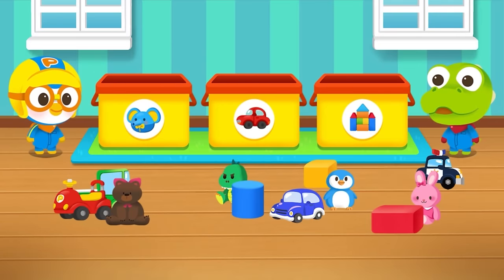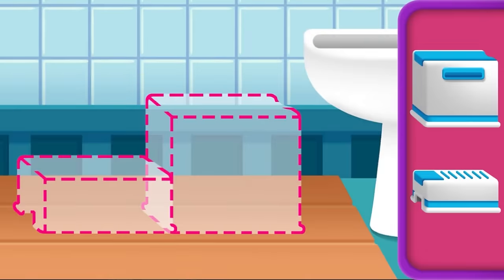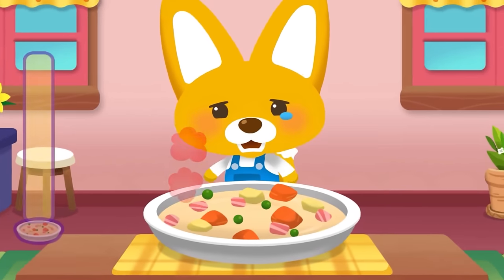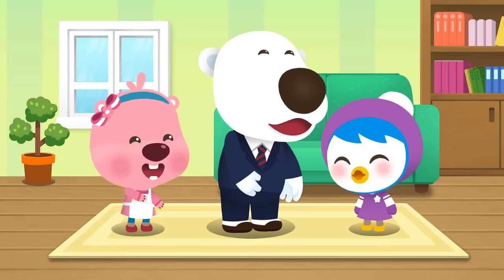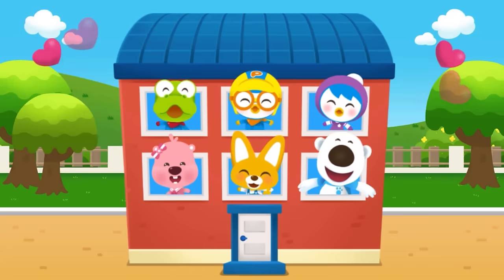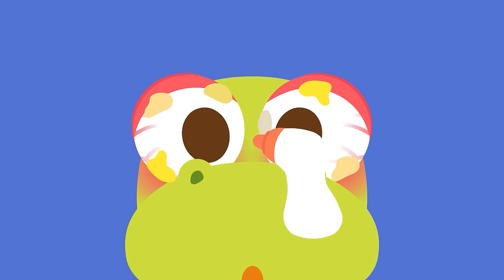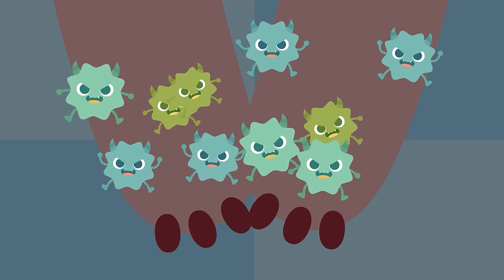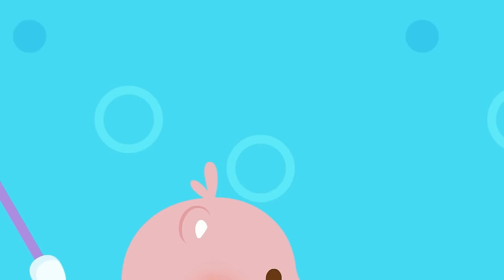Changing the Diapers! | Taking care of Little Baby | Pororo Kids Game & Puzzle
Pororo and friends turned into babies!
But... what should I do to take good care of little baby?
Learn how to take care of yourself with Pororo!

🎉Who wants to meet Pororo in real life? Would you like to be his friend? Best AR video for kids!

🎥Let's go to the extreme adventure with Pororo and Loopy! "Pororo and Loopy's Adventure" is here for you

🌟Who wants to go to space with Pororo??! "Pororo's Exciting Space Adventure" is here for you!!